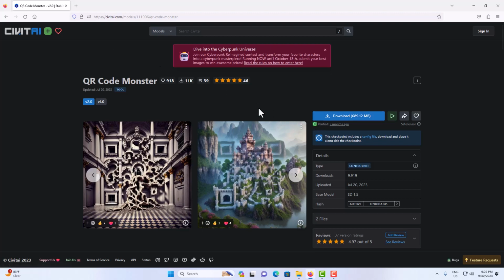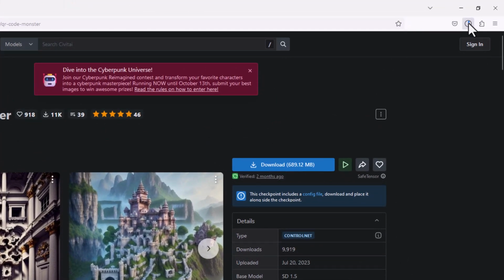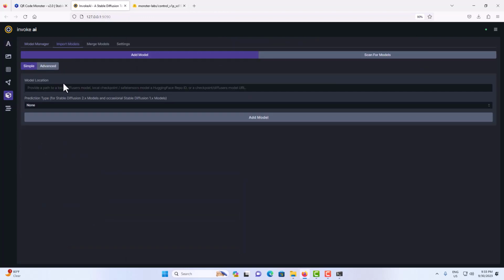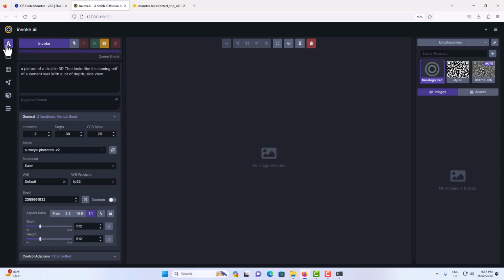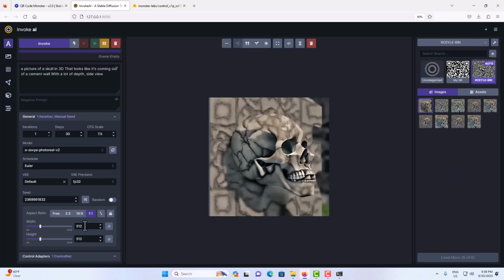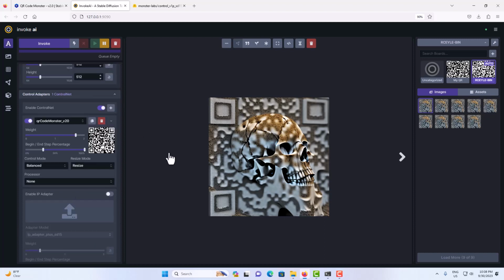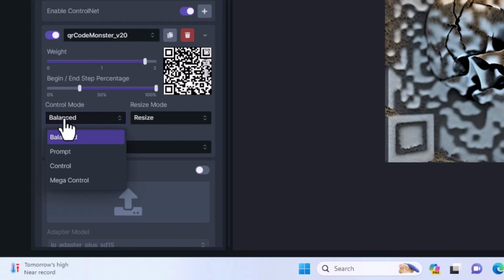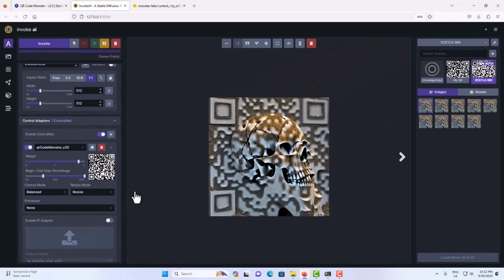install Controlnet QR Code Monster into invoke